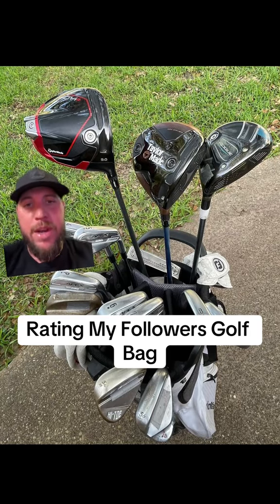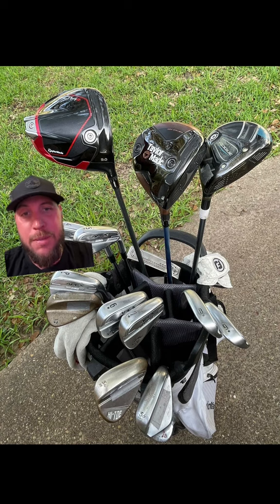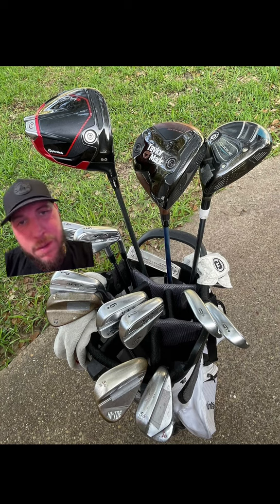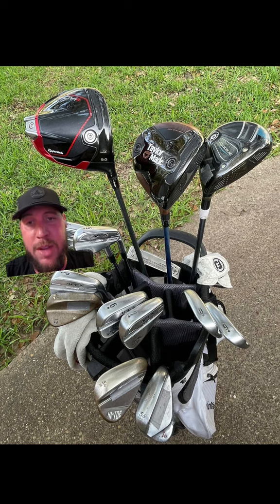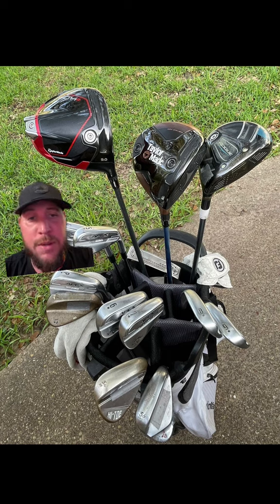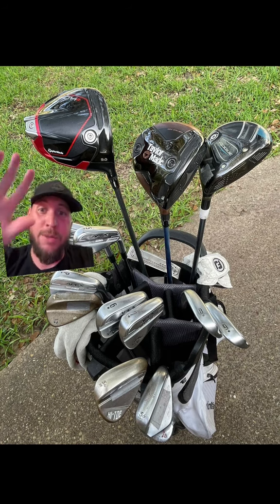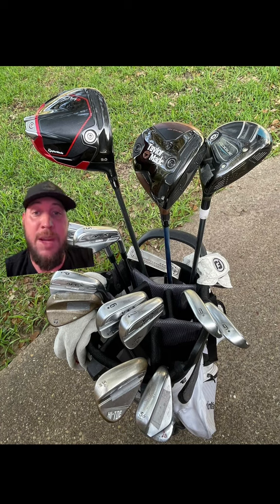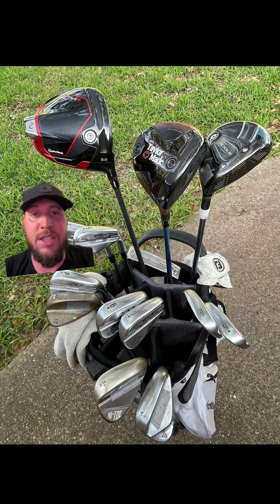Golf Bag Review From My Exclusive Follower (What Upgrades You Looking To Do?)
Check out this golf bag review from one of my exclusive followers! Find out what upgrades they are looking to do and get some inspiration for your own golf gear.